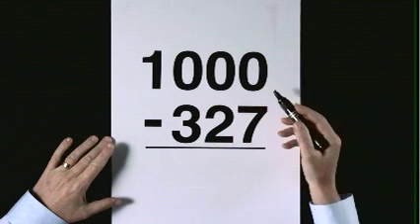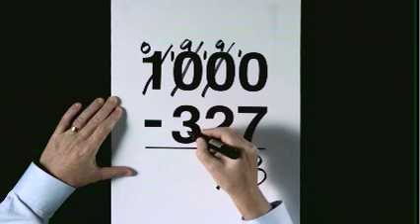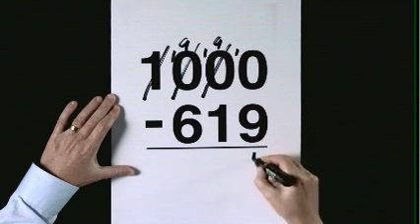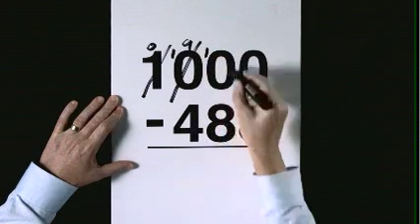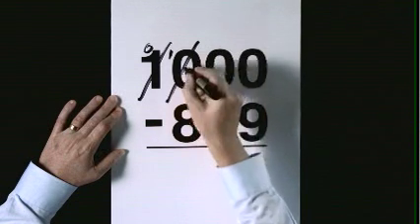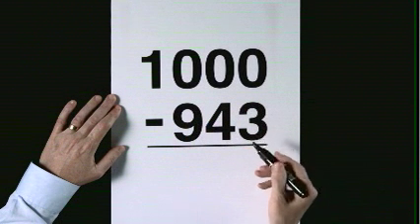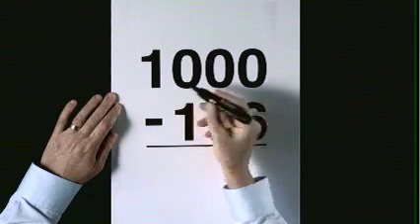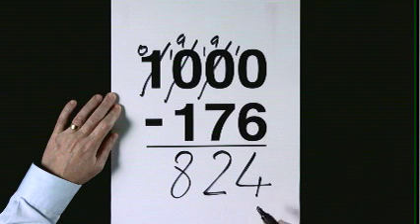subtract from 1000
This video shows how to 'subtract from 1,000' e.g. calculations such as 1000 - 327 or 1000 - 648, using exchange. This skill is at Curriculum for Excellence 1st level, and mainly suitable for P4 pupils (perhaps P3, possibly P5).